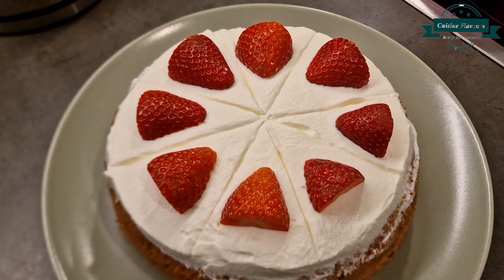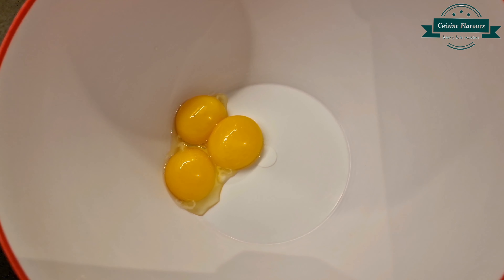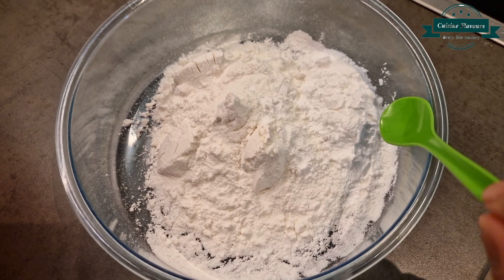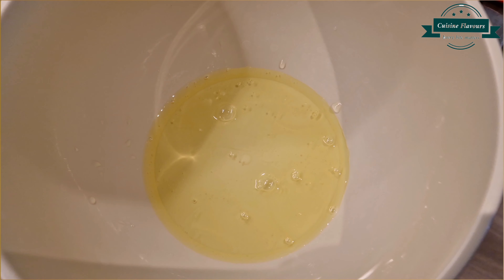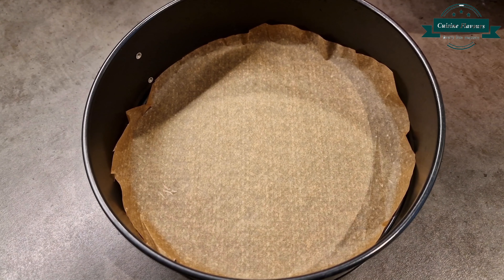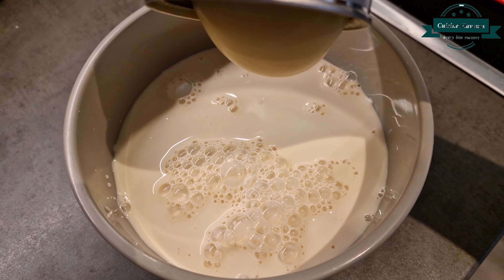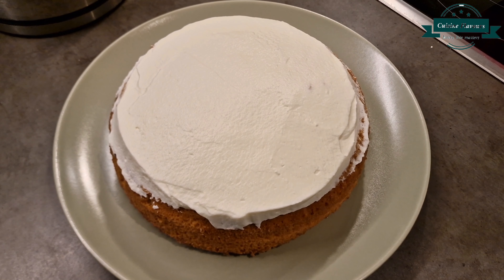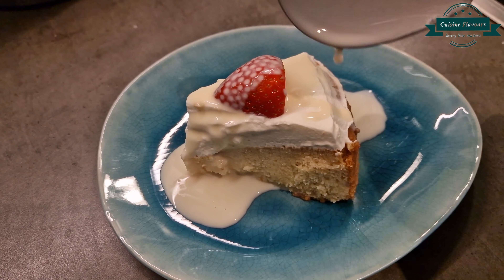The Famous Milk Cake from Cafe L'eto | Tres Leches Cake recipe.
Cafe Leto Milk Cake

FOR SPONGE

●Beat it till creamy and fluffy and add

Cornflour 1 1/2 tbsp

●Fold with lite hands until combined well, and add

Egg white mixture

●Slowly fold the mixture and pour in paperlined cake pan.

FOR EGG WHITE MIXTURE

Baking soda 1 1/2 tsp

●Beat till fluffy and stiff peaks.

FOR MILK MIXTURE

Evaporated milk 350 grams
Condensed milk 300 grams

●When cake is baked, over turn and remove paper and instantly poke it with skewer and pour milk mixture.

●Allow to cool down completely than add layer of Whipped cream on top. Garnish with berries.